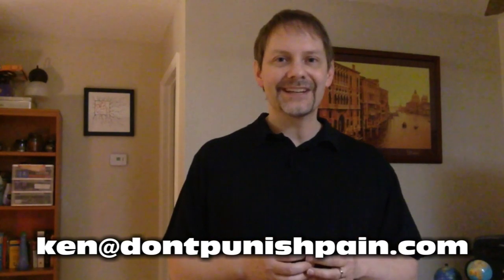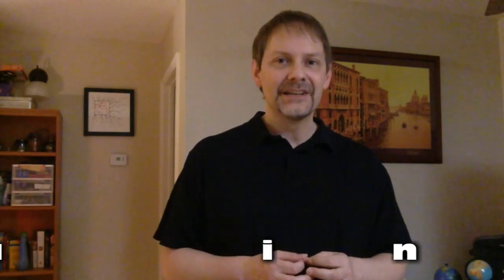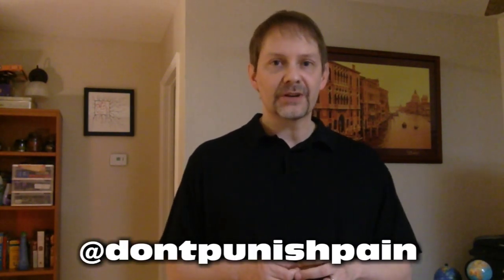Ken Questions: Honoring Someone's Pain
In response to an email from David, an EMT Texas, who wanted some advice on how to make his girlfriend's life easier (she suffers from Complex Regional Pain Syndrome).

Ken McKim is not a doctor, nor does he play one on TV. Ken is an advocate for anyone with a chronic illness.